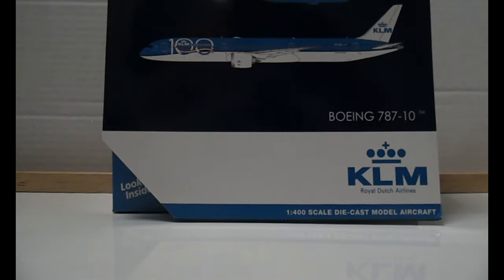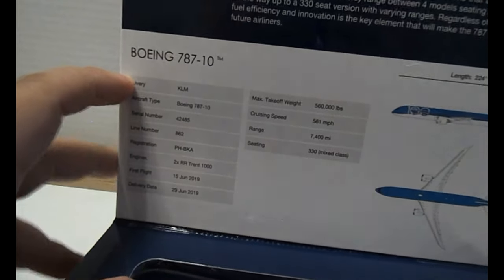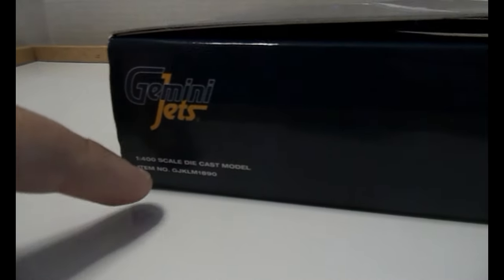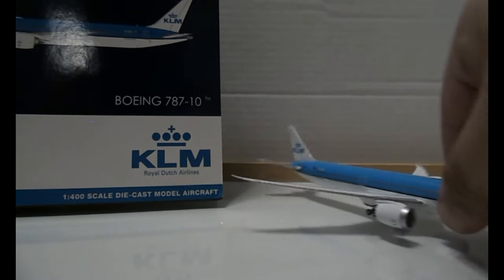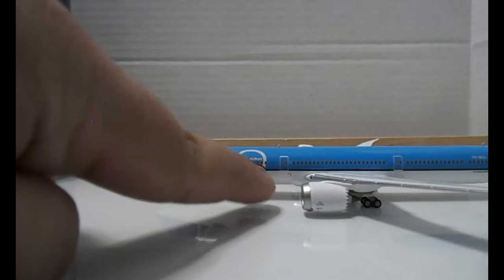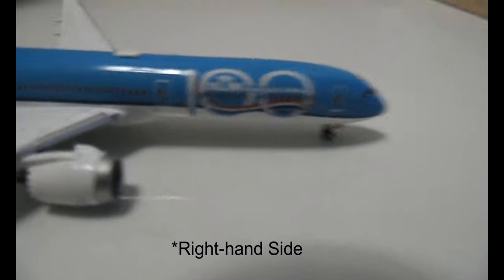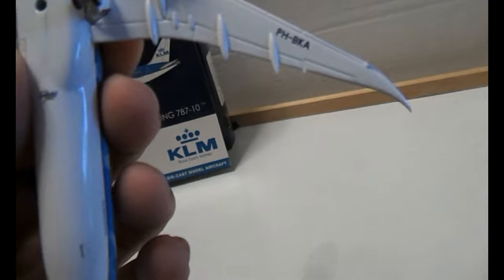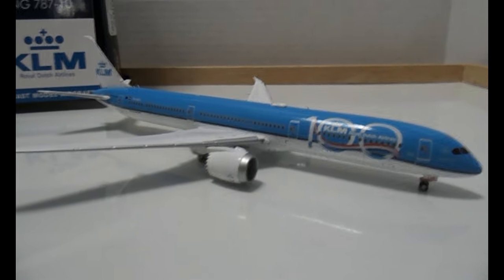Unboxing & Review: Gemini Jets 1:400 Scale KLM Boeing 787-10 "100 Years" Celebration livery PH-BKA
Since KLM is a WestJet partner, I thought I'd keep on that same track. But for now, enjoy this review!

P.S.- This was filmed with my old camera that why the focus seems off, this was filmed about a year ago or so.